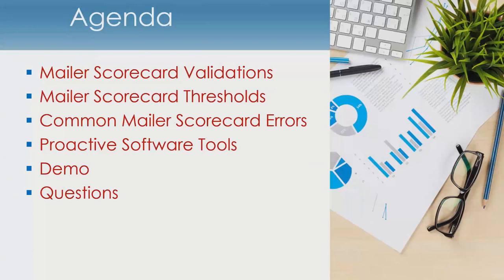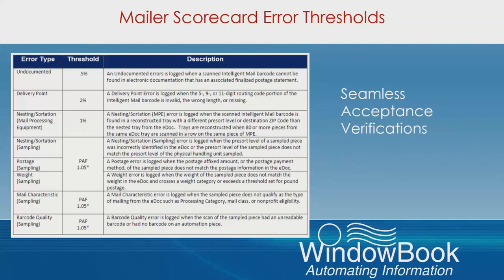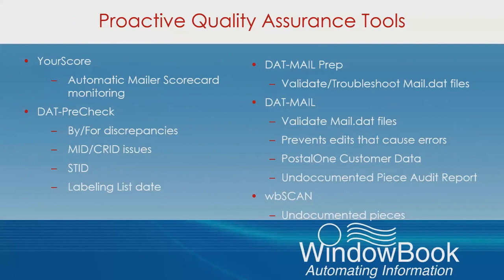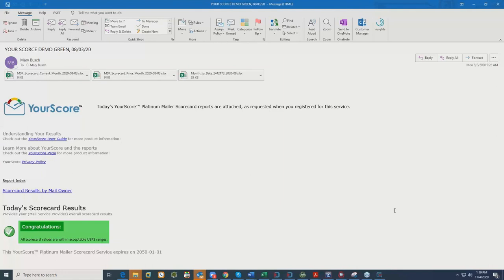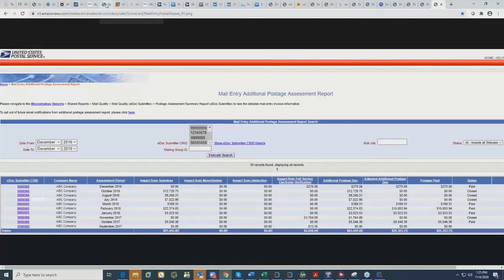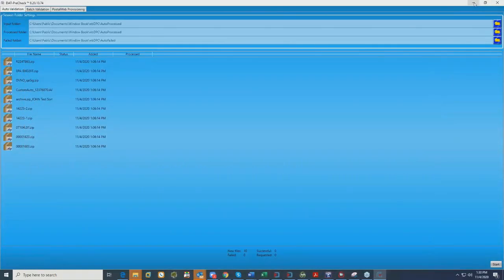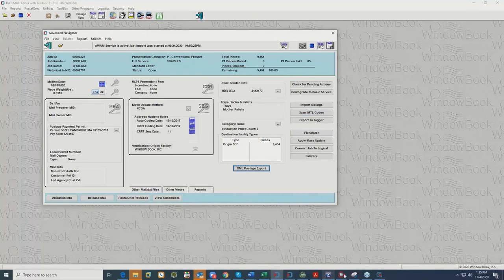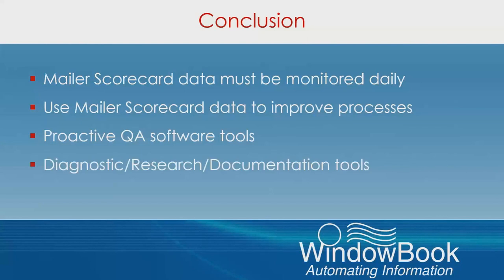How to Achieve Great Mailer Scorecard Results & Avoid Expensive Fees for your Business Operation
Learn how to achieve great Mailer Scorecard results & avoid high postal costs for your Business Operation.

Your Mailer Scorecard is a reporting tool from the USPS® that tells you how your mailings measure up against established error thresholds. How often should you be monitoring your Mailer Scorecard? What should you do if you see warnings? How do keep from getting actual assessable errors? How do you know if you are ready to move forward to Seamless Acceptance?

Join Window Book for an informative session to discuss the importance of daily Mailer Scorecard monitoring, most common warnings and errors, and what steps to take to improve your Mailer Scorecard results. We’ll also show you a complete arsenal of tools to help you monitor your results AND take proactive quality assurance steps to prevent warnings and errors. This is one video you don't want to miss.

We strongly encourage you to schedule a Mailing Optimization Analysis to try out and see for yourself how our solutions can improve your business operations to avoid getting a high postal bill. So you can focus on growth and maintaining productivity. Our specialists can walk you through and provide a great demo: